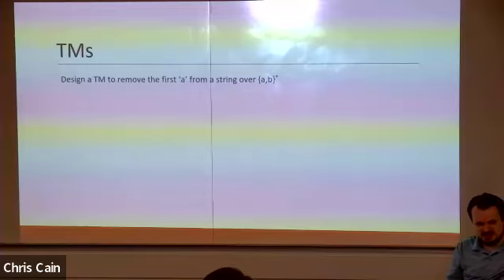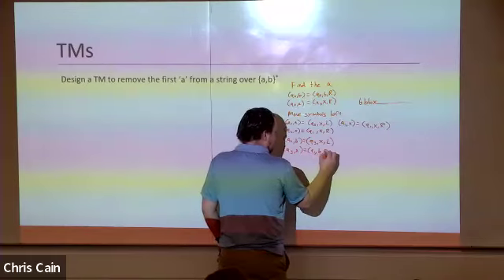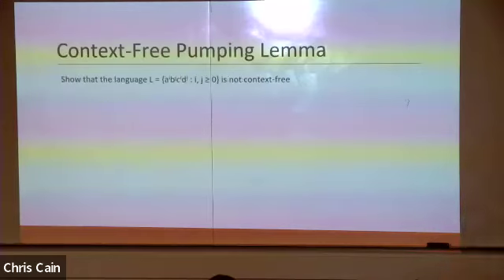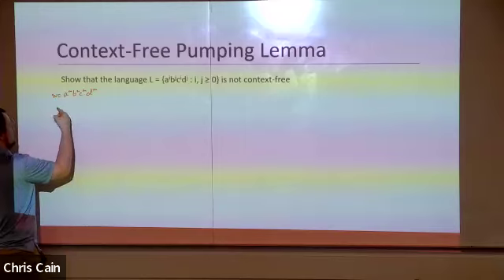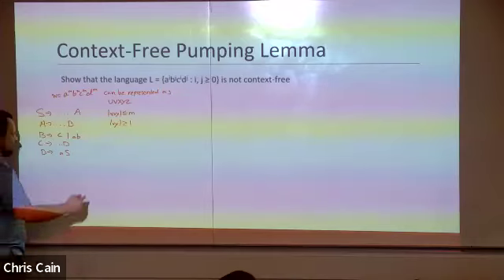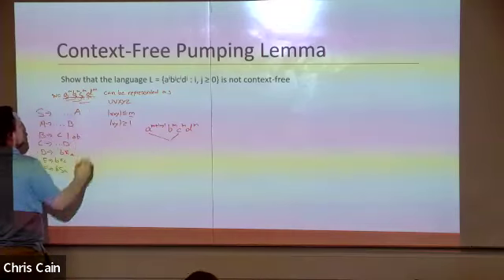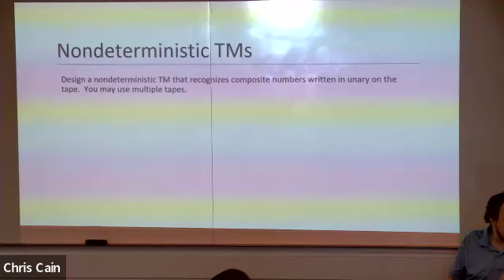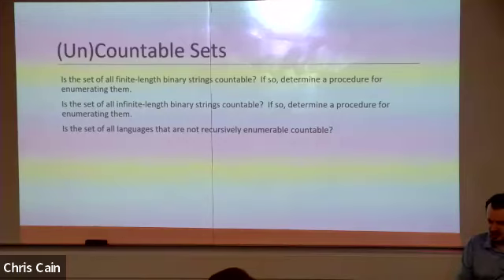CSCD 420 Nov 21 2024